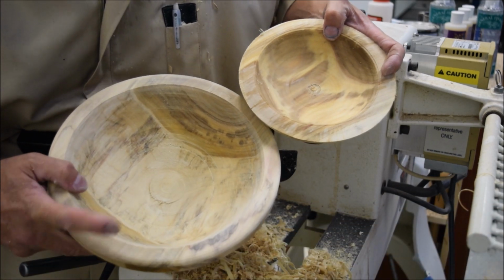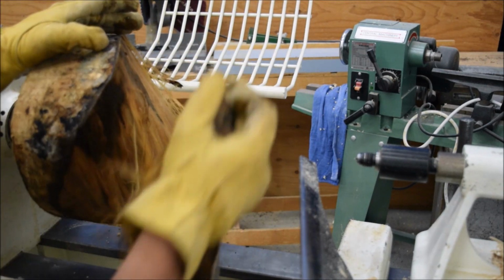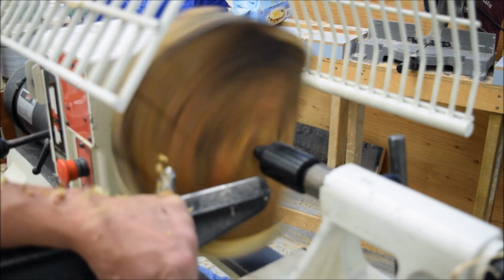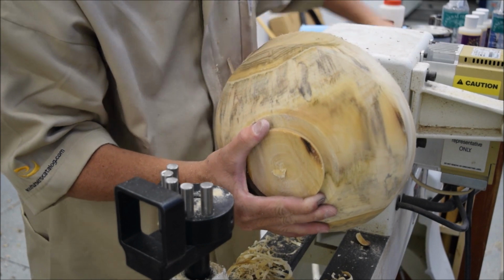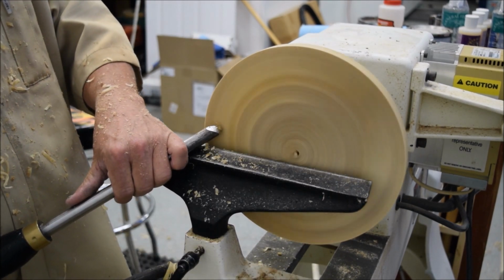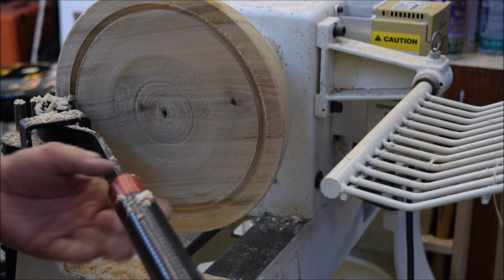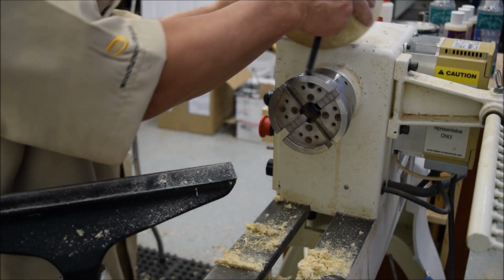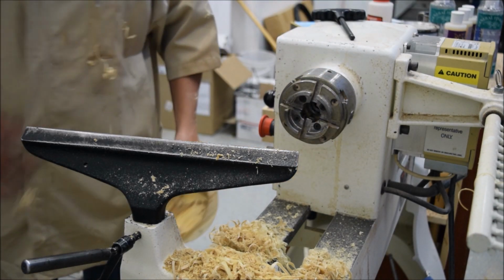Wood Turning: Using the Screw Chuck to make a cored set of Bowls Blanks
Today on Turning Round we are going to talk about the screw chuck and the McNaughton coring system.  I had a friend ask me about the screw for his chuck and how to use it.  So I thought that is a good question to answer in a video.  I have also been turning a bunch of cottonwood from a tree that I got for free from the local classifieds.  It is a huge tree and I have been turning the blanks and make bowl set out of them from the coring system.